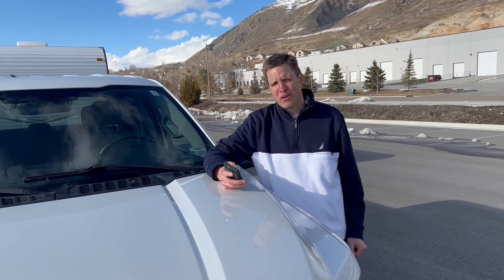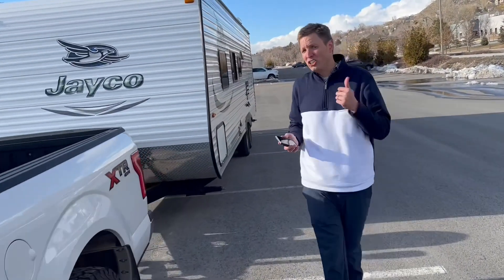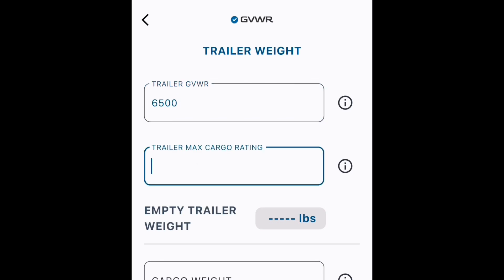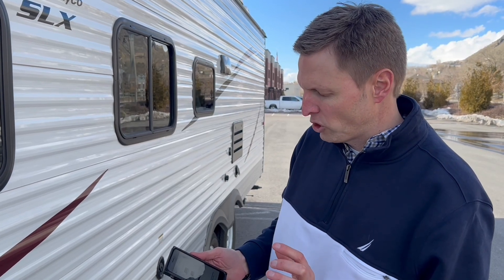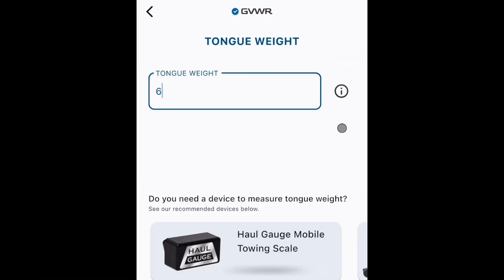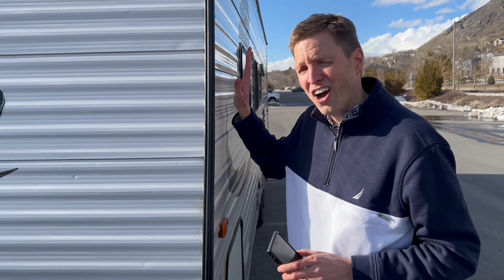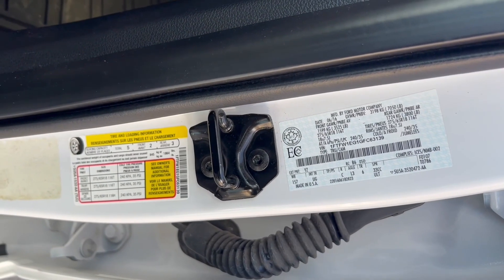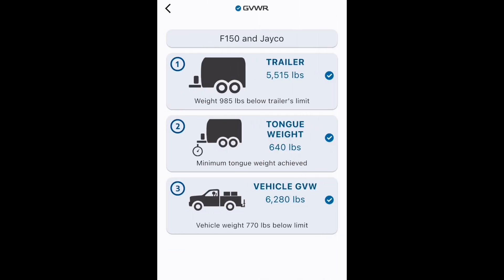GVWR — Let’s Demystify Towing Safety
Understanding Gross Vehicle Weight Ratings, tongue weight/pin weight, cargo, and tow vehicle capacities can become quite a chore.

GVWR App helps consumers evaluate their trailer capacities, their trailer tongue weight, and they’re towing vehicle capacities.

Caution: The GVWR app does not replace the manufacturer’s recommendations. Always read your owner’s manual, and verify your tow ratings.